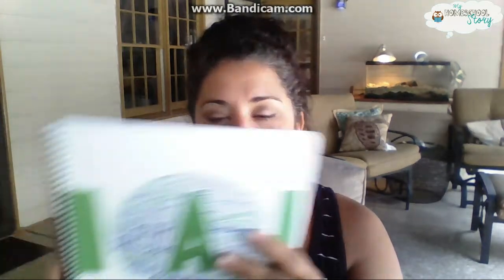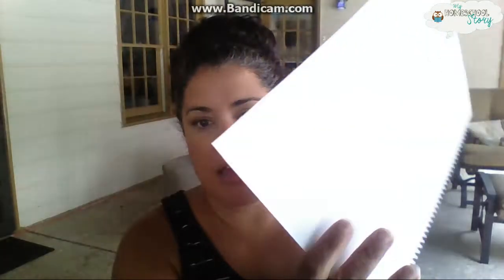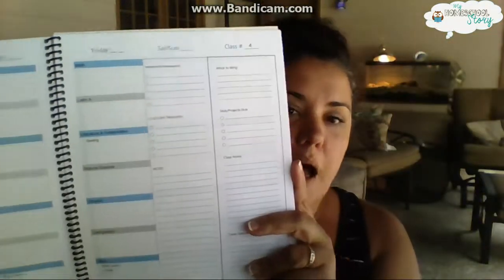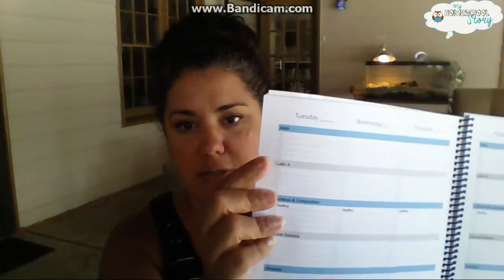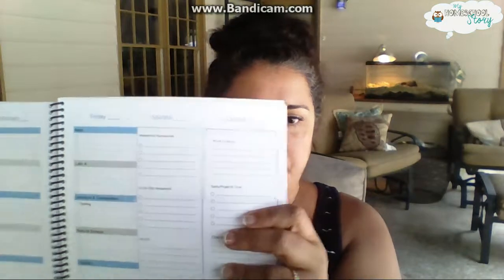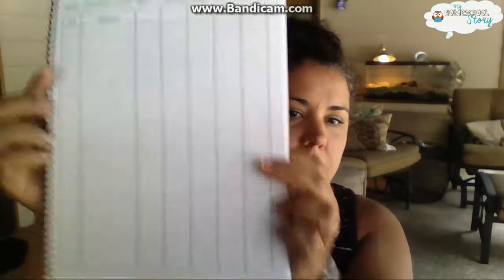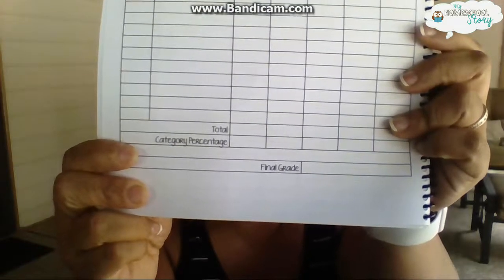Customized Planners from Homeschool Story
Take a look at this editable planner that I printed for my daughter!! Find out more about all our planners